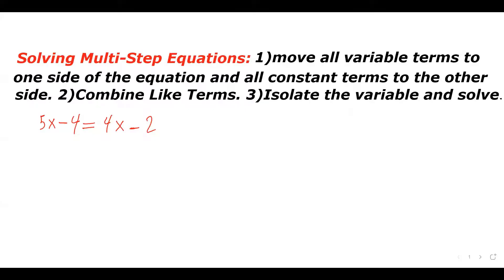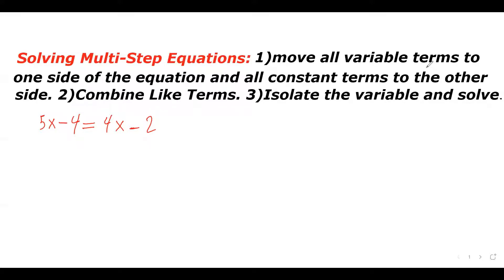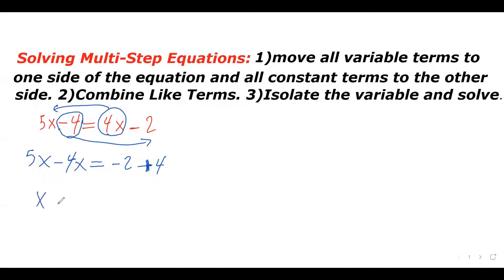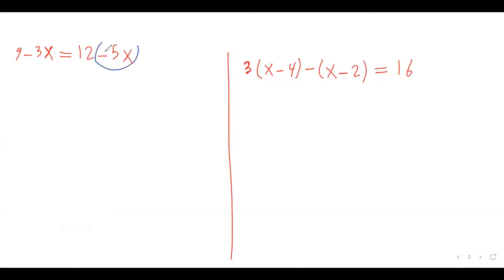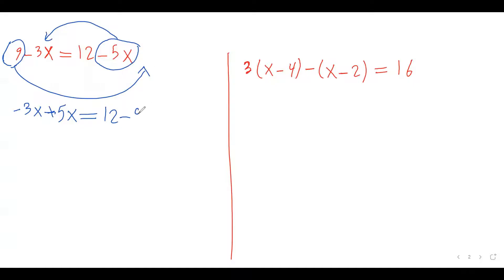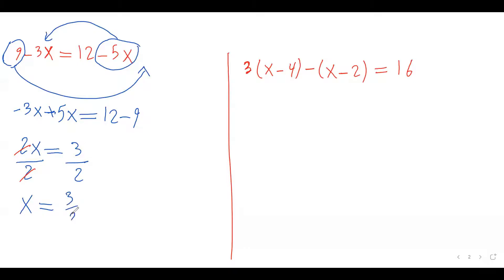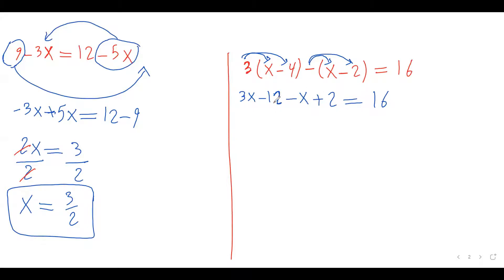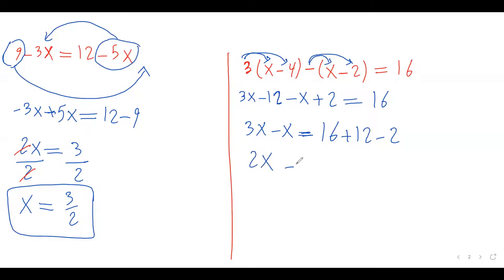Solving Multi-Step Equations ; Algebra Basics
This video explains How to Solve Multi-Step Equations using a Simple Three Steps Strategy. The video provides Solution for a bunch of different Practice Problems. It shows how to solve Equations which involves Brackets.